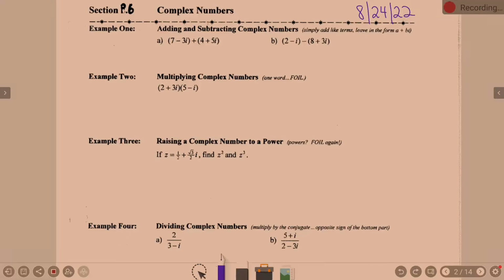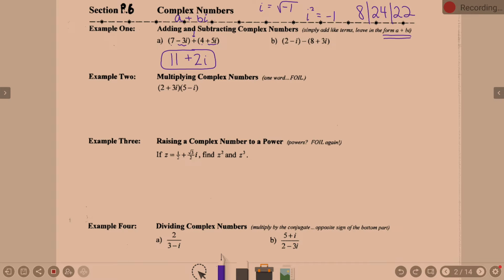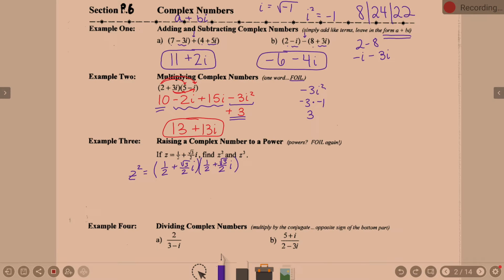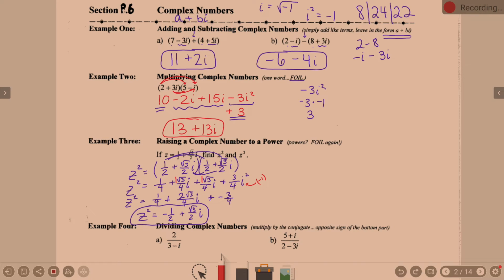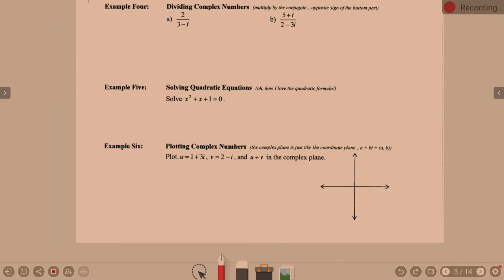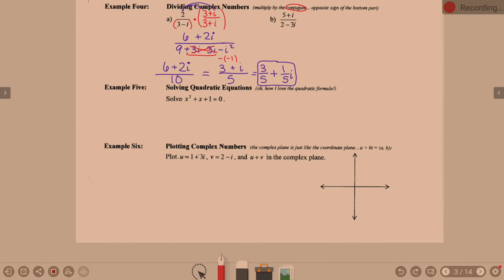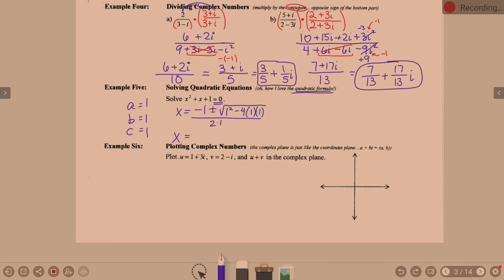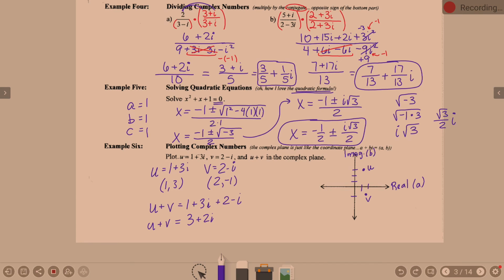Lesson P 6